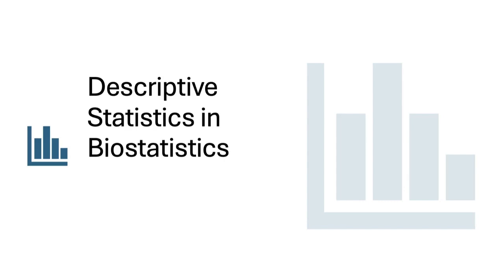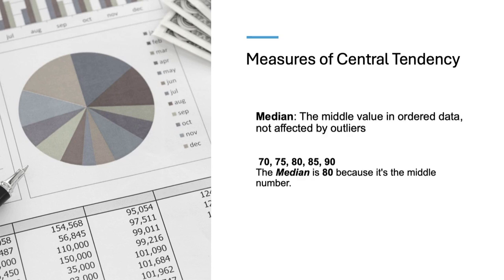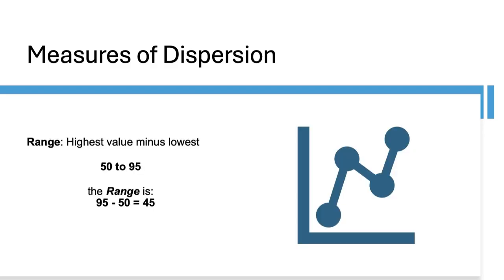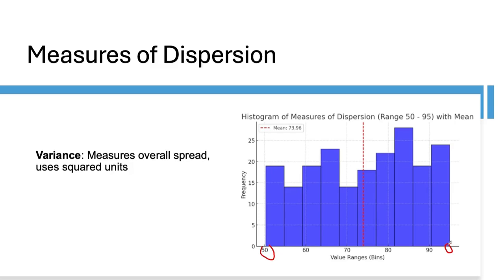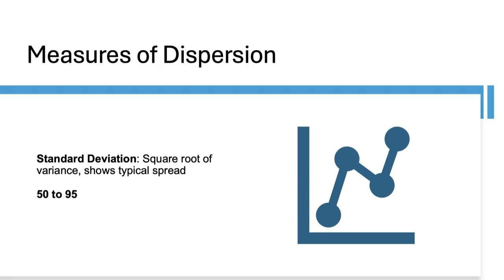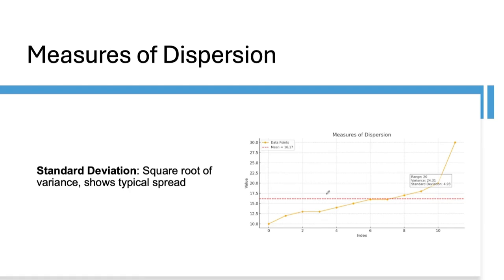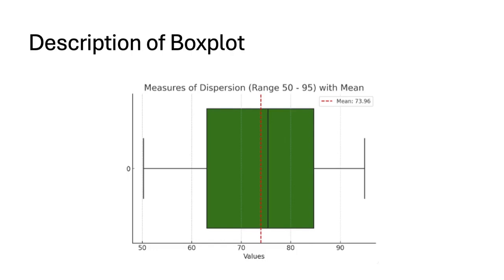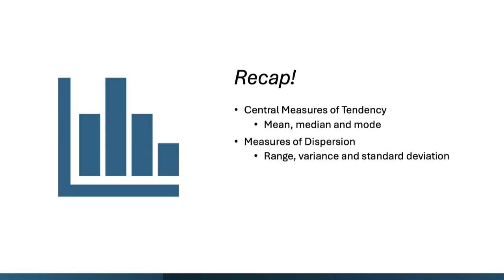Descriptive Statistics in Biostatistics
Before making predictions or testing hypotheses, you need to describe your data. In this video, we cover the key tools of descriptive statistics: mean, median, mode, standard deviation, and range. You'll learn how these measures summarize data and give you insight into trends, variability, and outliers.

Clear, concise, and essential for any stats beginner.